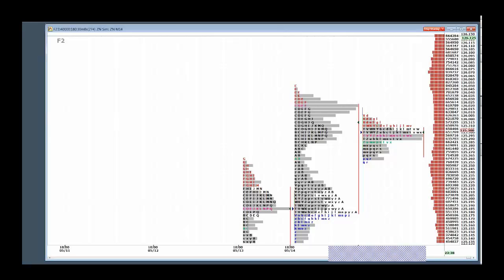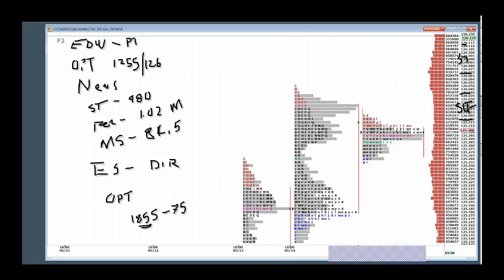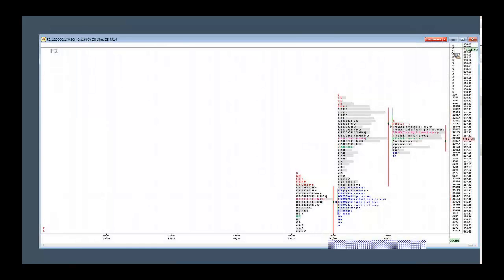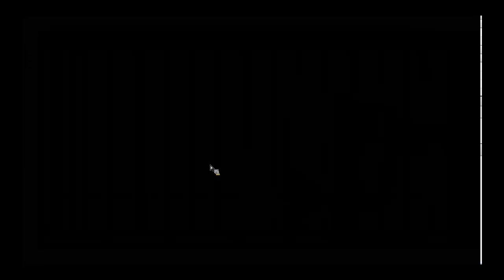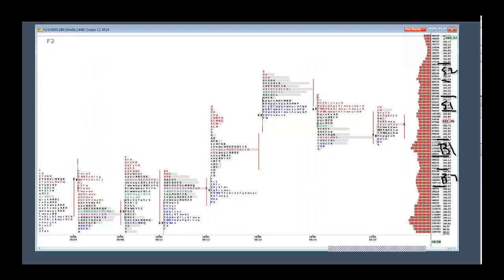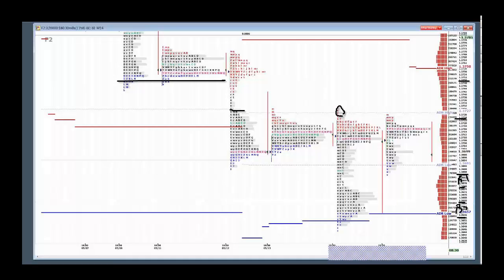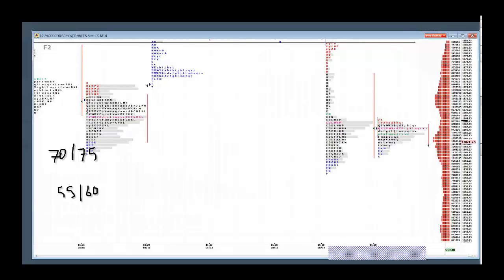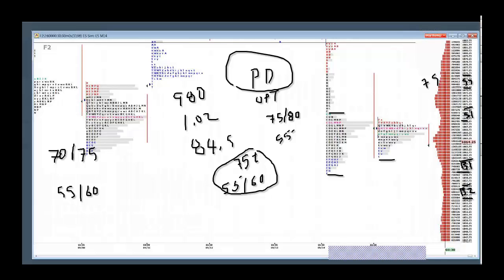5-16-14 CNFT Pre-Market Commentary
Reviewed and made trade calls for the ES, ZN, ZB, GC, CL and 6E contracts